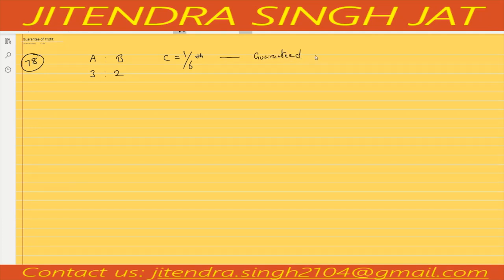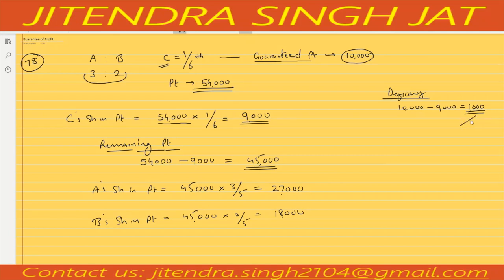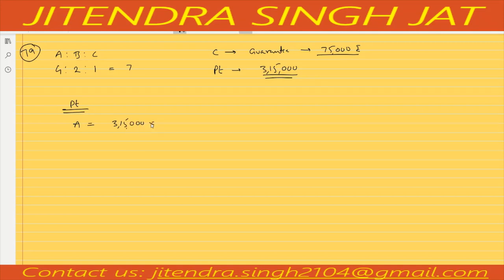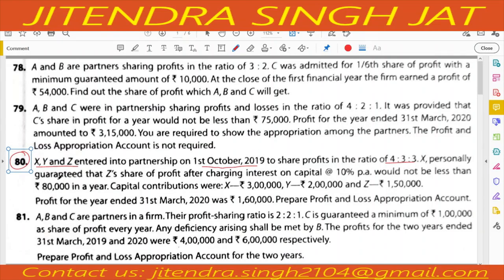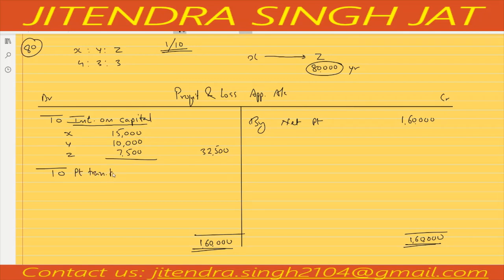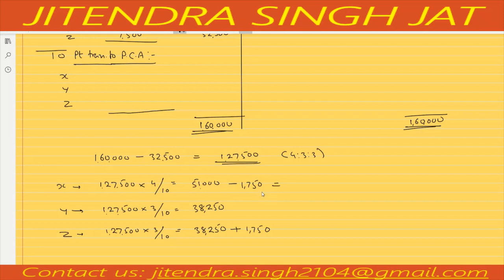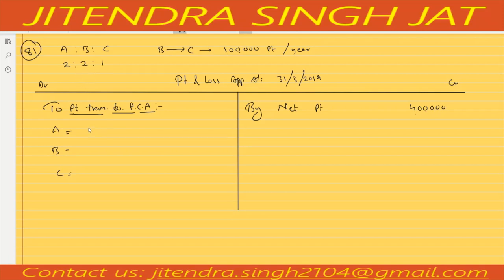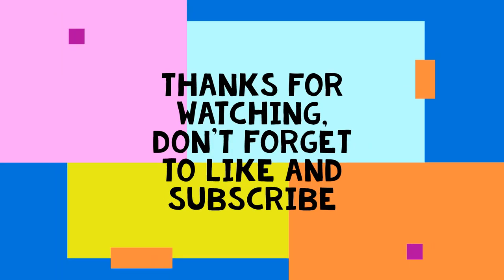Q.No 78, 79, 80 & 81 | Guarantee of Profit | Partnership | Class 12th TS Grewal Solutions 2020-21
TS Grewal Solutions, Guarantee of Profit.
Q.No 78, 79, 80 & 81 | Guarantee of Profit | Class 12th | TS Grewal Solutions | 2020-21
A and B are partners sharing profits in the ratio of 3 : 2.
A, B and C were in partnership sharing profits and losses in the ratio of 4 : 2 : 1.
X, Y and Z entered into partnership on 1st October, 2019 to share profits in the ratio of 4 : 3 : 3.
A, B and C are partners in a firm. Their profit sharing ratio is 2 : 2 : 1.

Fundamentals of Partnership Accounting
In this video you will understand the concept of Guarantee of Profit.
One of the very important topic of class 12th cbse accountancy.

JaiShriHari